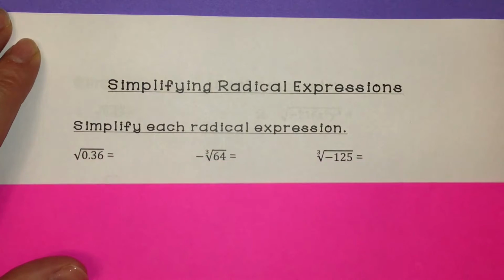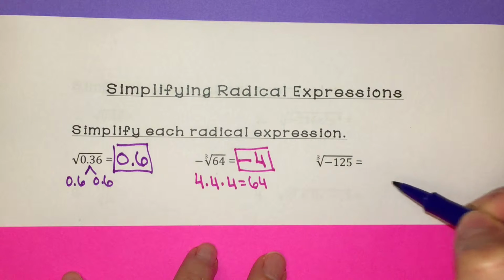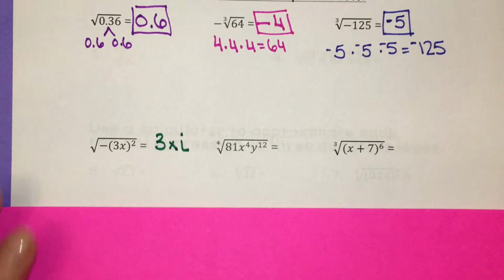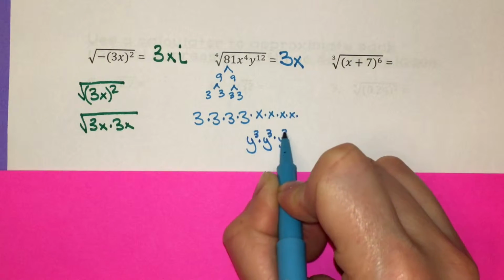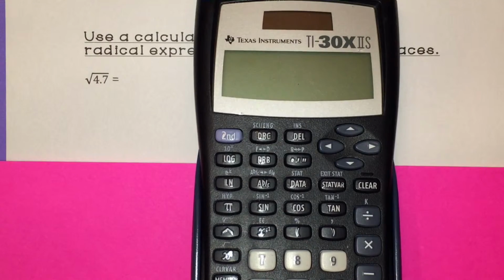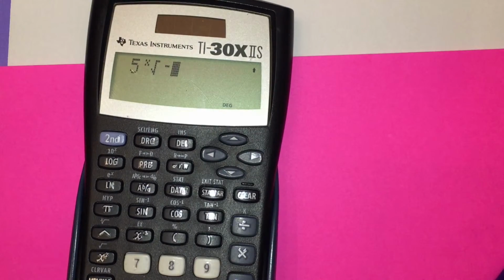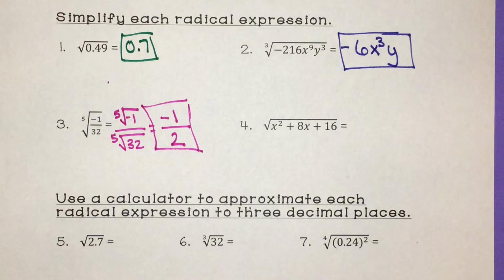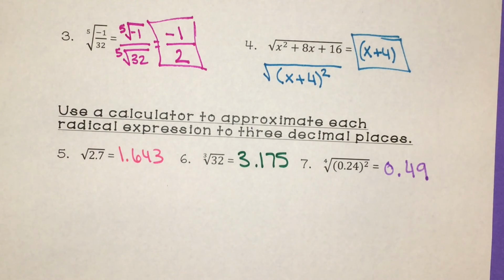Simplifying Radical Expressions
Simplifying complex radical expressions.